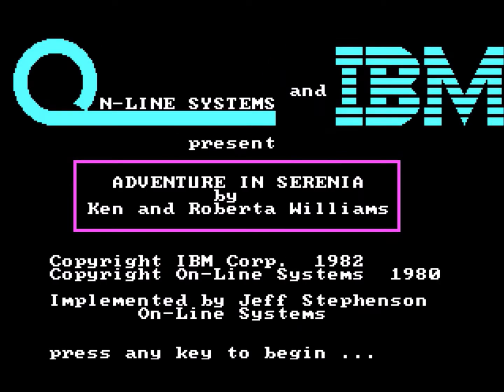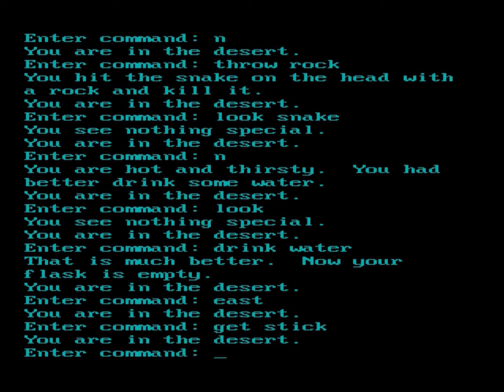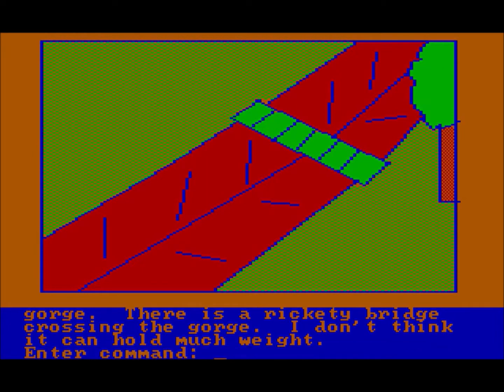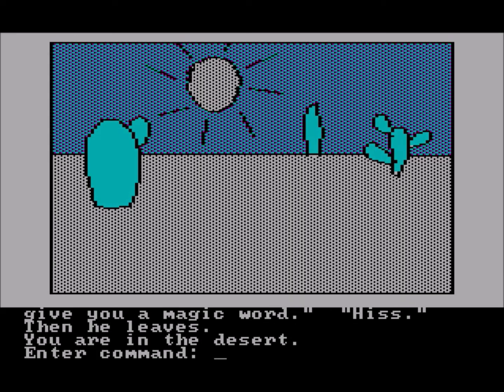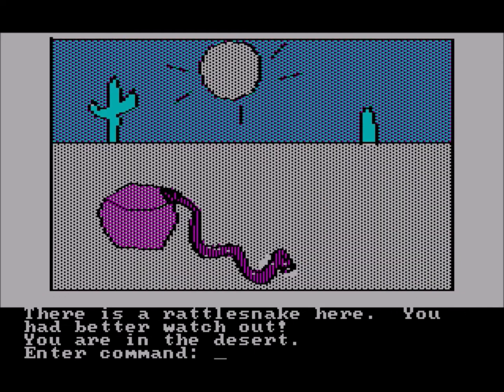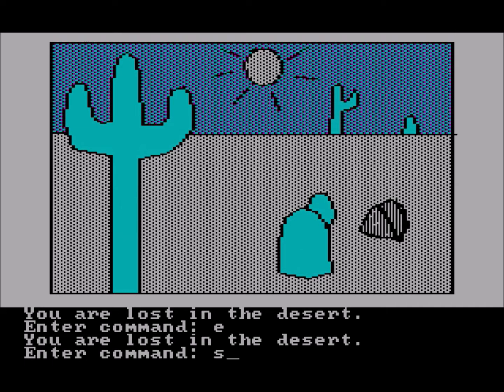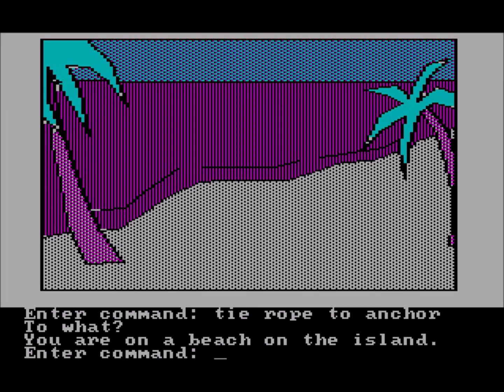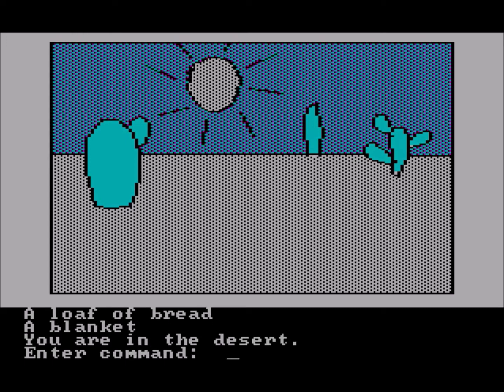Review of Hi-Res Adventure #2, Adventure in Serenia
Review of Sierra Online's 1982 PC release of Hi-Res Adventure #2, Adventure in Serenia.